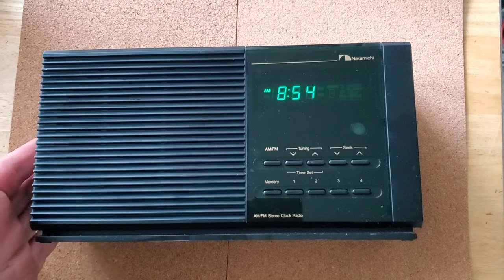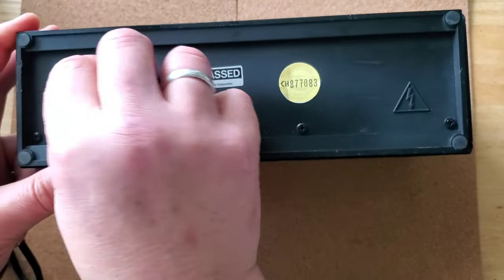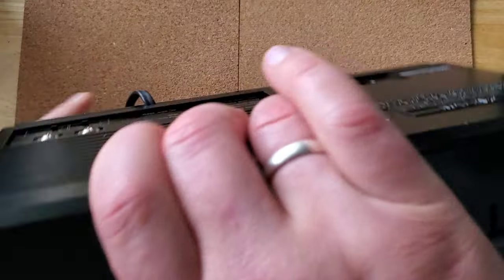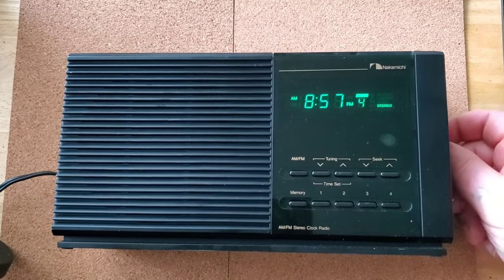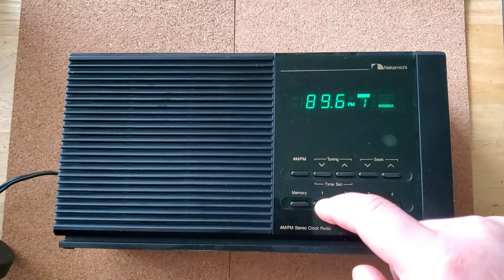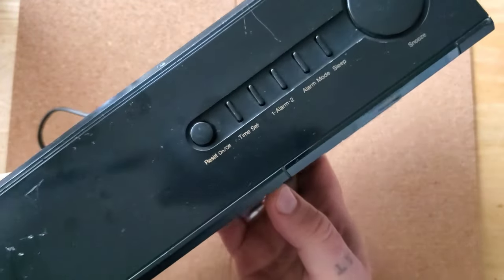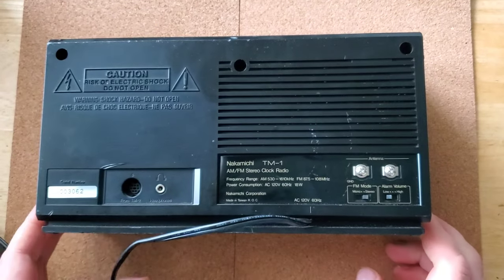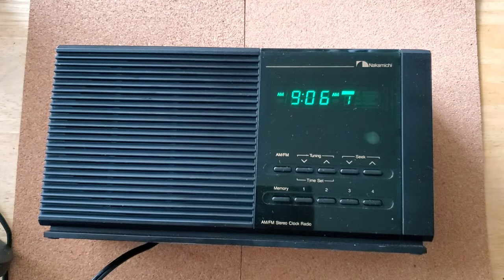Nakamichi TM1 Clock Radio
I never imagined sharing a review of a clock radio but these innovative units really impressed me. Just arrived is the TM1 and it's paired TM2. Quite innovative in it's day as the first clock radio to offer 8 digital station presets.

The main module (left channel) houses the controls for tone and a nice 2 alarm presets. The satellite module which includes a nice 10' patch cord offers a simple second snooze button for your spouses scheduled wake up. Aside from the design is what truly sets this apart from any that I've heard. The sound is. brilliant. Ultimately the best sound one could imagine from this bedside setup. Great little amp with brilliant clarity. Nice to run my favorite Toronto JazzFM in the bedroom as well.
These were available in the pictured ivory and also in black. Quality we would expect from vintage Nakamichi products. Follow me on Creatorland Discover Inspire Connect Collab